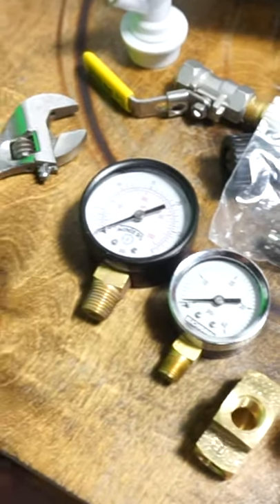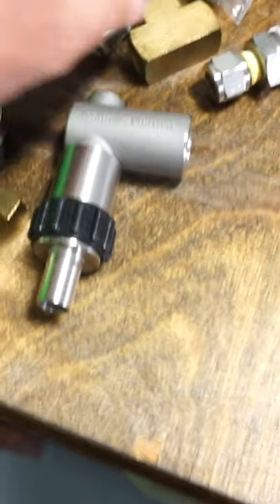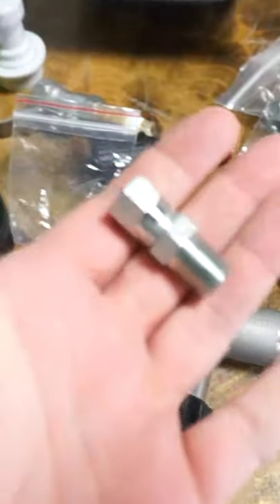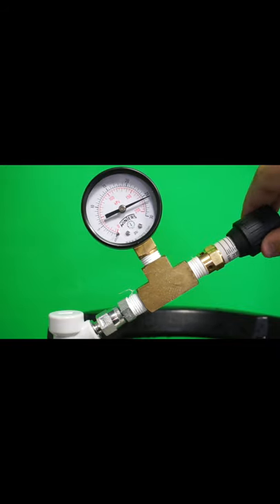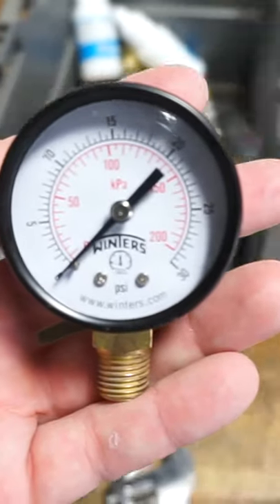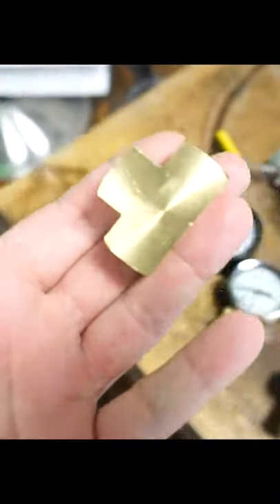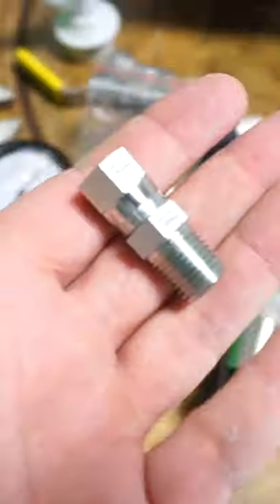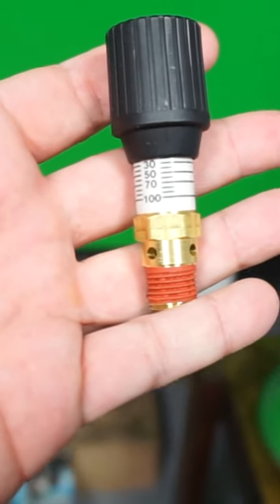How to build a SPUNDING VALVE | homebrewing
DIY SPUNDING VALVE:
1/4" Pressure Relief Valve
1/4" Pressure Gauge
1/4" NPT Brass Tee
1/4" Male NPT x 3/8"Hose Barb
Teflon Tape